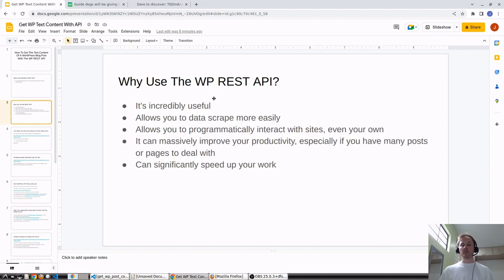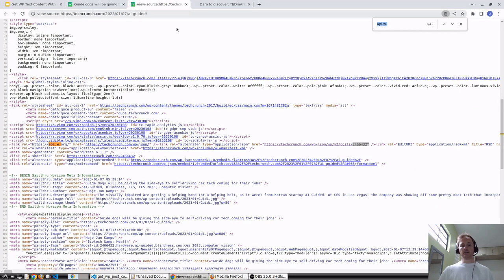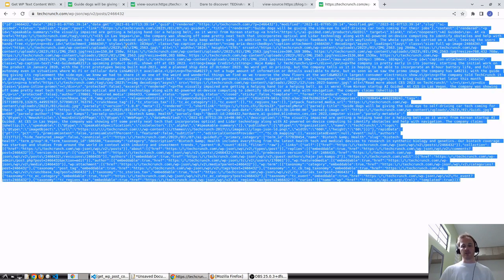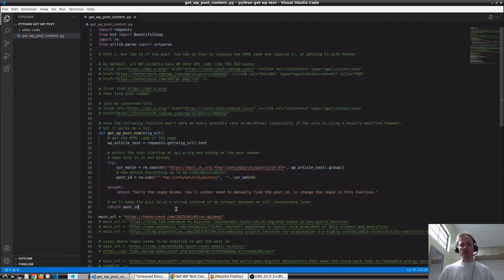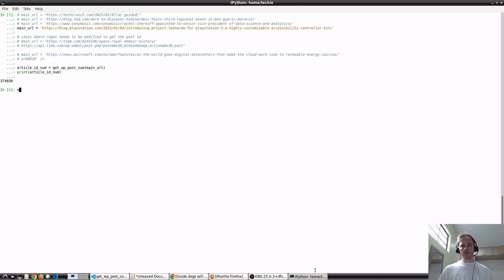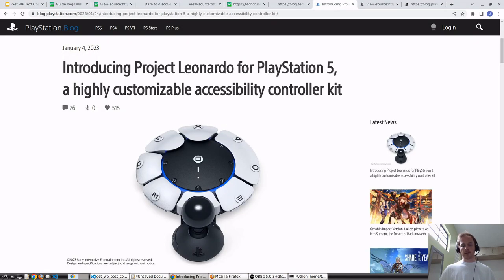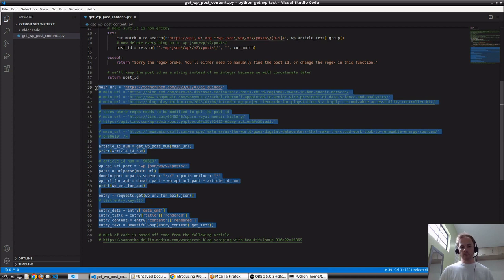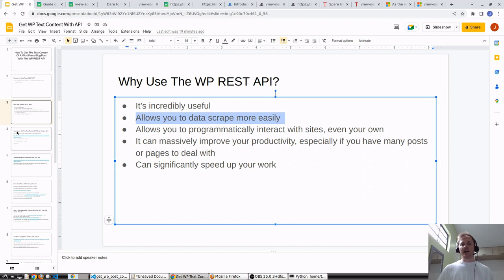How To Get The Text Content Of A WordPress Blog Post With The WP REST API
Ever wanted to easily get the text content of a WordPress post without copying and pasting? This video goes in depth how you can use the powerful WordPress API to easily get the text content of any number of WordPress posts.

*Effortless International Payments with Wise! 🌐💸*
Hey everyone! Need to send money abroad quickly, easily, and without hefty fees? I use Wise (formerly TransferWise) for exactly that, and it's incredibly efficient. I’ve used it for over 2 years to pay employees internationally. With Wise, you get low fees, fast transfers, and you can hold 40+ currencies. Experience the smarter way to handle international transactions Thanks for your support - it truly makes a difference!

*Looking for top-tier cloud and VPS hosting? 💻🌐*
DigitalOcean has you covered with a generous $200 credit for 60 days ☁️🌊, perfect for getting your projects off the ground. Thank you for your support – it means a lot to us!

*New for Dog Lovers! 🐶*
Greetings everyone! 🐾 Are you a dog lover looking for quality products for your furry friend? Check out Watson Dog Products 🛍️. Our store features a growing range of items including fun and durable toys like dog tire toys and dog flirt poles, designed to keep your dogs entertained and active. As we expand, expect to find even more products catering to all your dog's needs. Explore our selection today and discover playtime companions and more for your pet. to see our current and future offerings. Your support is incredibly appreciated. Thank you!

Time Zone Problem
During the video, while giving an example of a PlayStation article, I struggled to find why the publish date in the article didn't match what I was getting with the WP REST API for the publish date. I initially was seeing a publish date from the API of 05 January, but the original shows 04 January. The issue is one of time zones. The code initially was getting the time using the GMT time zone. It's definitely possible that the same article could be appear in different days based on the time zone.

In the Python code (see link to the code below), to get the publish date, that of the publisher, you would do something like
entry['date']

And to get the GMT time it would be something like
entry['date_gmt']

Unfortunately, I could not find any free online Python interpreter that could run that code. You may need to run the code on your local machine.

If you are unfamiliar with Python, you can Google "how to run Python code on my computer" or ask a friend who knows Python.

You need to install 2 pip packages:
bs4
requests

Good luck!

Video Chapters
00:00 Intro
0:11 What is the WordPress API and why is it useful?
0:52 How to get WordPress post text content including manually copying and pasting
2:00 WordPress REST API code: what it looks like on a site and getting a post's id
3:31 Real life examples of using the WordPress REST API to get getting the id of posts.
5:25 Creating the WordPress REST API URL to get data for an article with examples
7:09 Real life examples of generating REST API URLs from articles
9:26 Discussing JSON data
9:48 How to deal with the response data from WordPress REST API
10:22 Python code for getting a post's id and text content using the WordPress REST API
23:11 Caveats for how WP REST API code looks like in HTML on certain sites
24:56 Conclusion